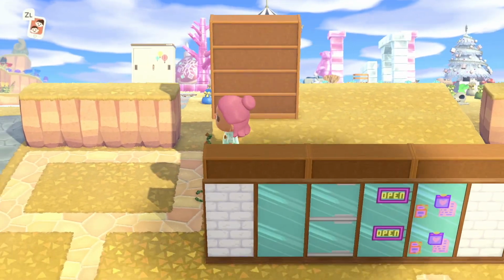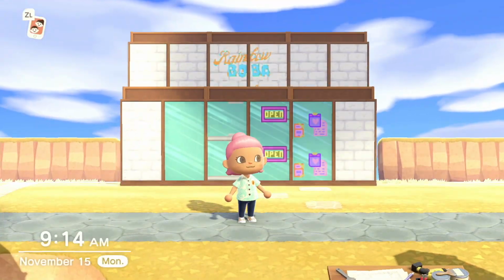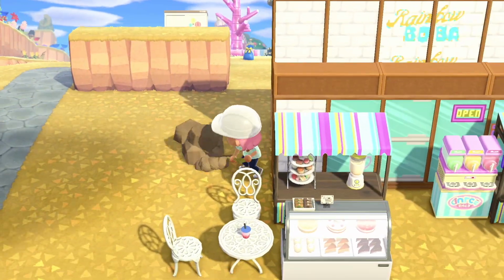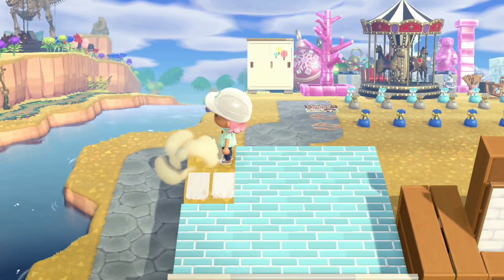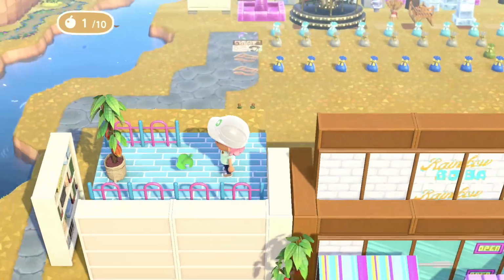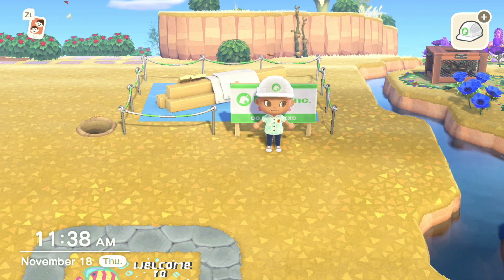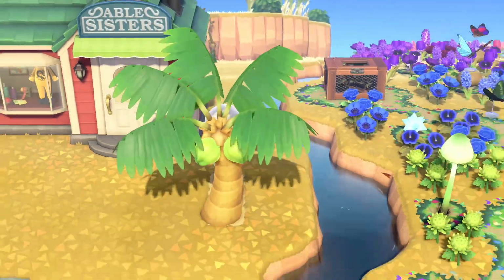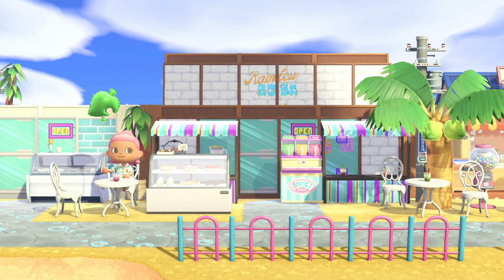Finally Building My Shops! | Animal Crossing Speedbuild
Finally building the shops district on Rainbowfsh! Complete with Nook's, Able's, a boba shop and an ice cream parlor!

Marilyn with the cool buildings!!

Custom Codes:
White brick: MO-V93K-Y433-SX68
Blue brick: MO-0K37-MPW0-R7L7
Teal doors and glass: MA-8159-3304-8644